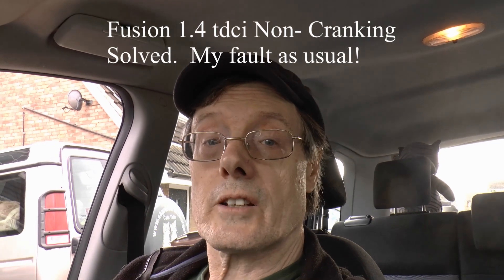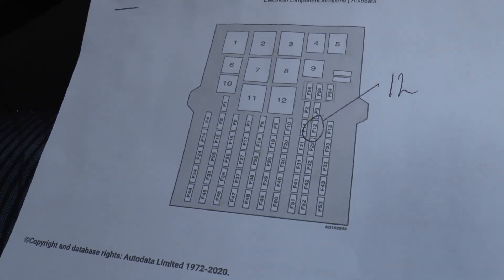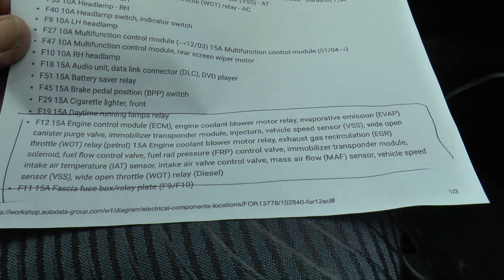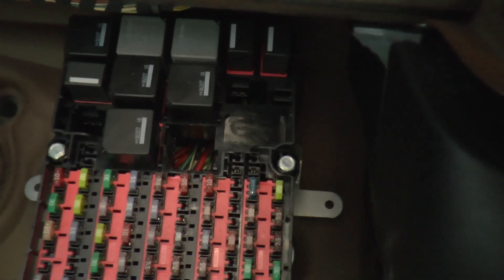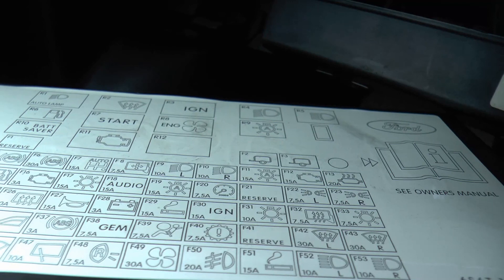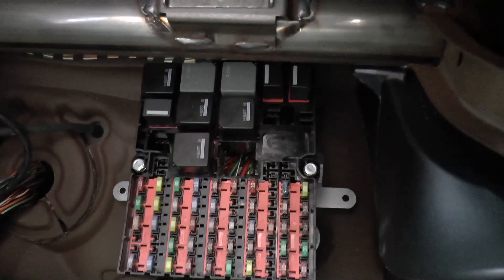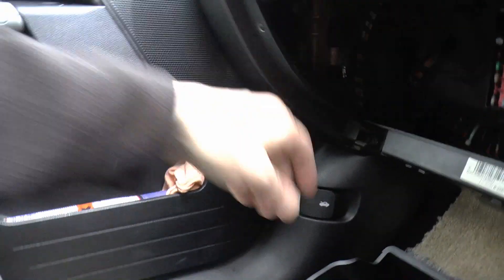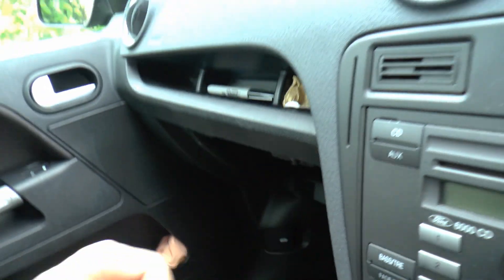Fusion 1.4 Non Crank, No Start Solved!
Had a proper bloke look and fix the Fusion. My fault as usual!